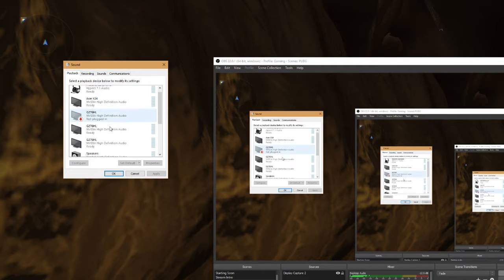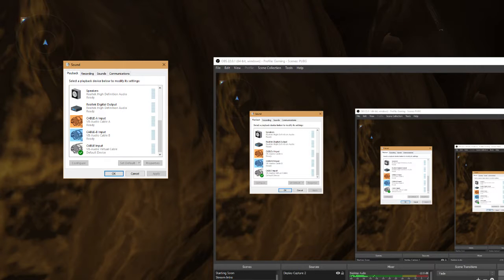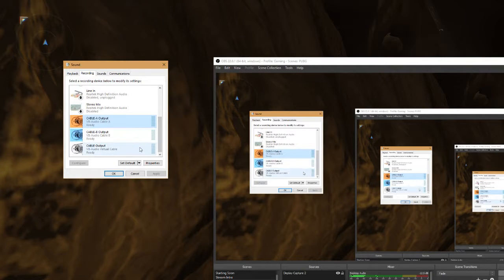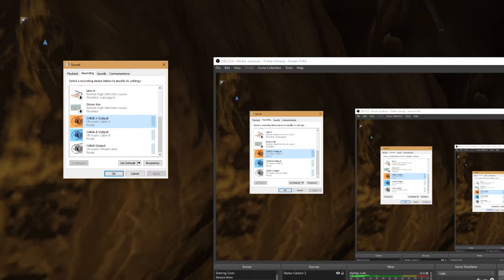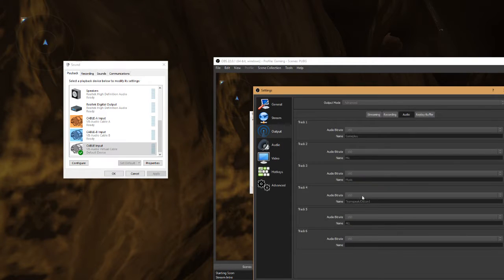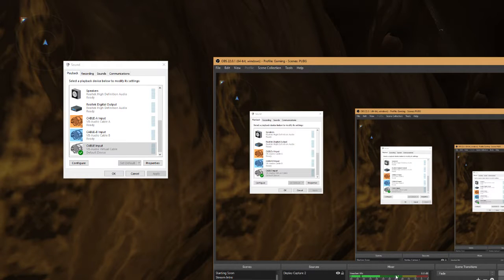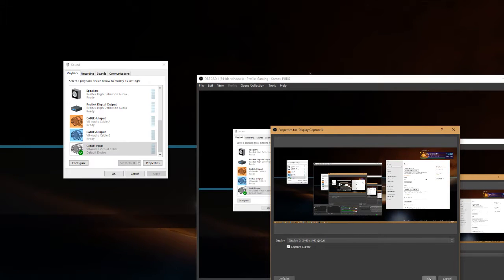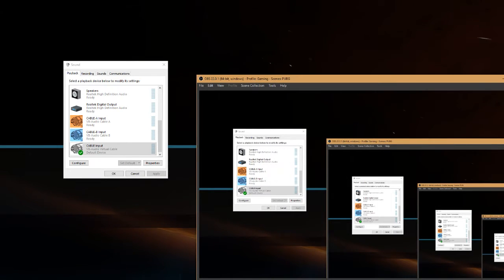Oxygenthief Gaming - UWS PUBG Twitch Event - PLAYERUNKNOWN'S BATTLEGROUNDS